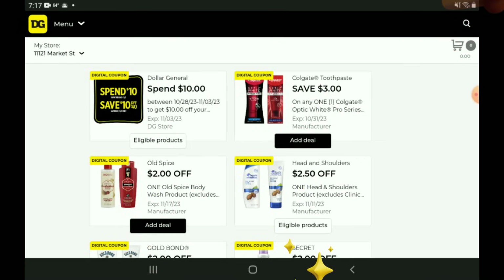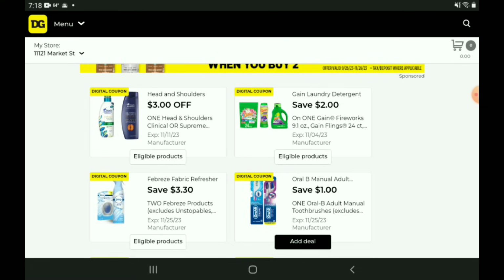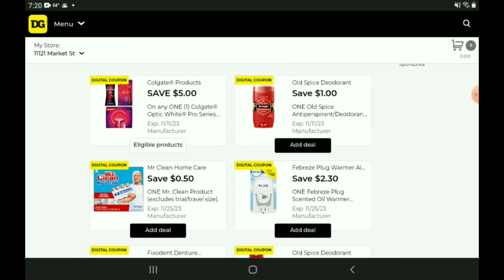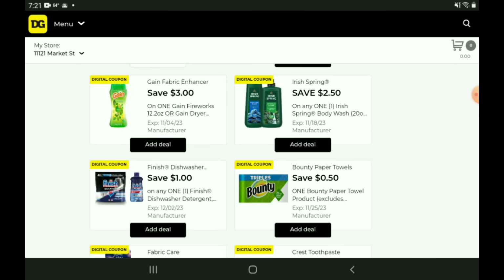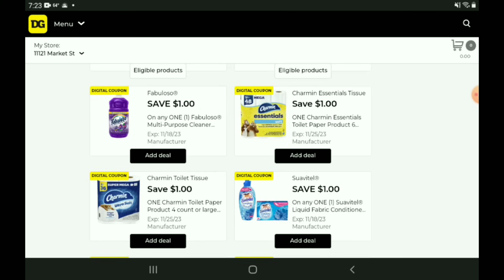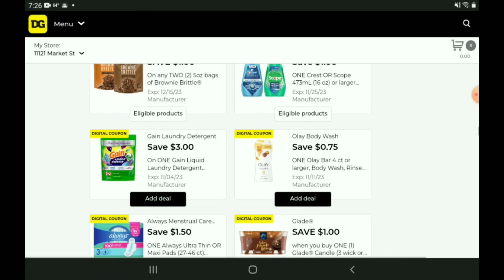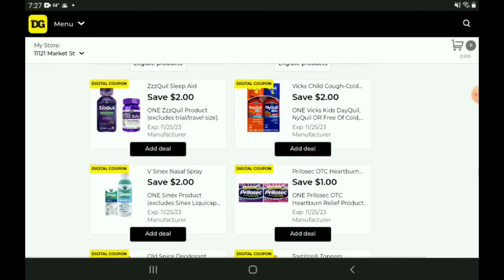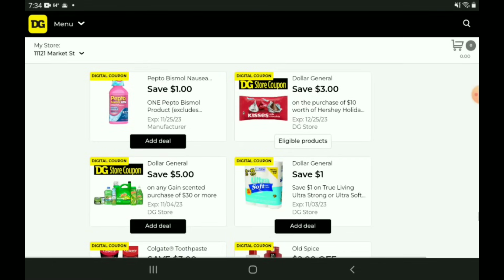🤯TONS OF GLITCHES!🤯FREEBIES & OVERAGE!🤯DOLLAR GENERAL COUPONING THIS WEEK 10/29-11/4🤯DG COUPONING🤯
Coupontom.com
Southernsavers.com

•Whole Inserts
@Ambershelpingyousave2 on Instagram
Bqsavings.com
SundayCouponInserts.com

Klip2save.com